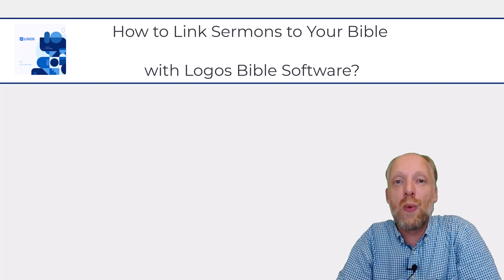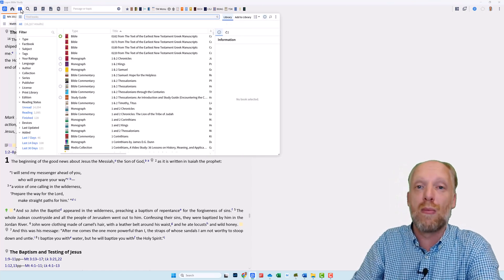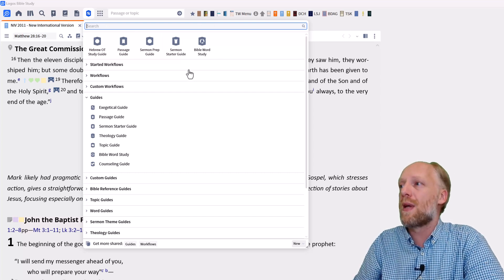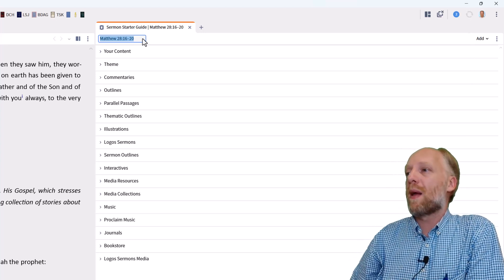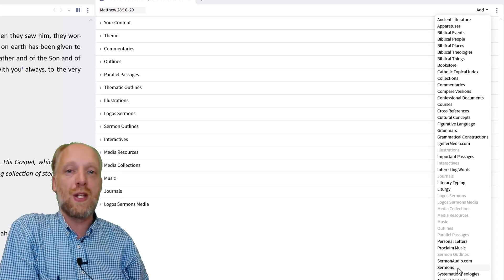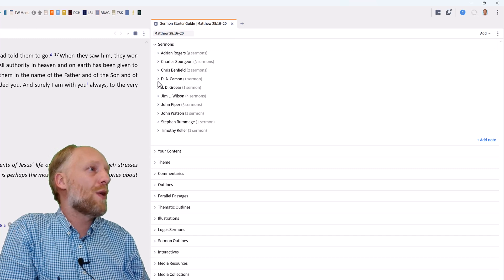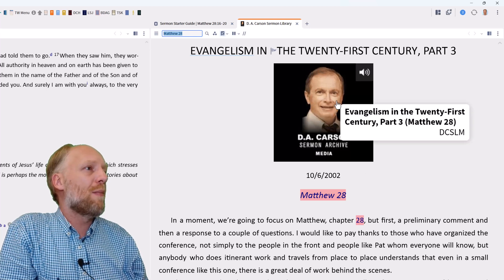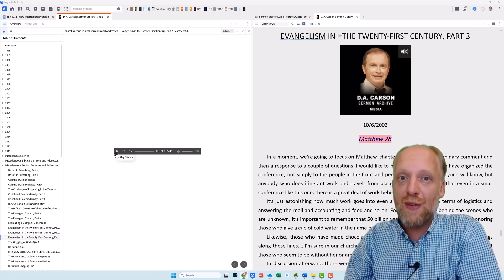How to Link Sermons to Your Bible with Logos Bible Software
This video shows how you can link your sermon collections to your Bible using the Sermon Starter Guide.

D.A. Carson's Sermon Collection is one of my favorites.

*** Recommended Books ***
See some of my Recommended Books

*** Monthly Logos Newsletter ***
Subscribers to my newsletter always have access to the highest possible discount. Time for a big upgrade?

*** Use Your Logos while Supporting Bible Translation in PNG ***

*** Support our Bible Translation Ministry Directly ***
- from USA (mention the name Michel Pauw)
- from Australia == Member == Unlisted Member == Member Recipient ID = 280260